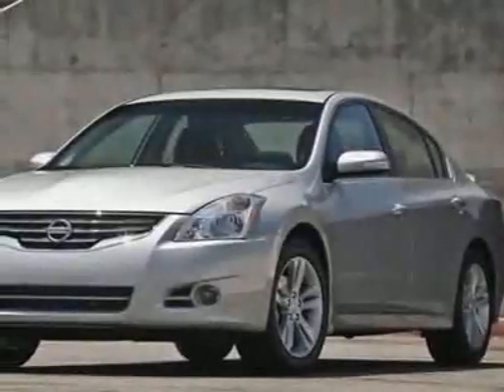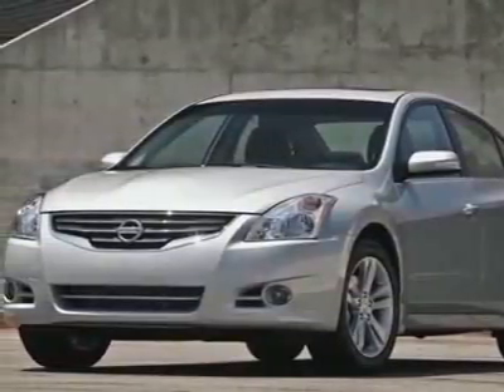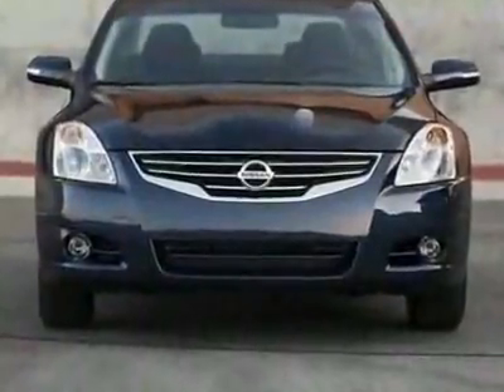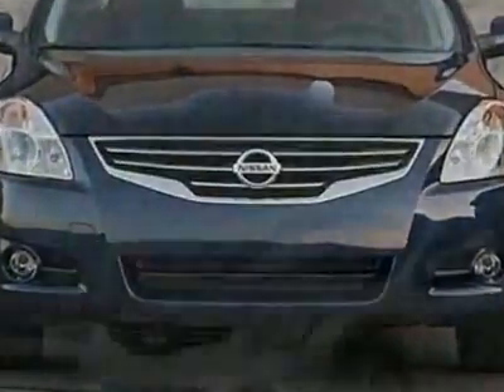Nissan Altima Sedan I4 CVT 2.5 S Sedan